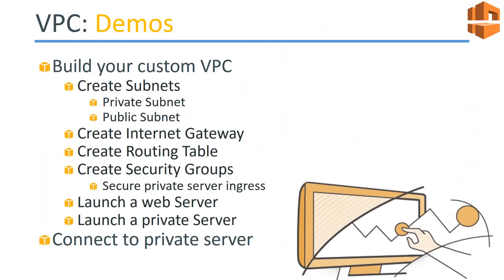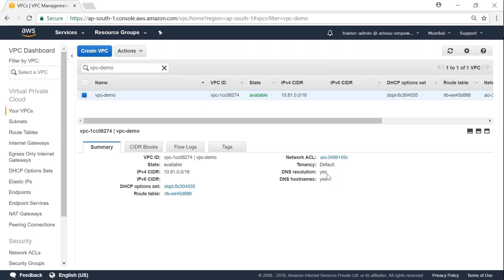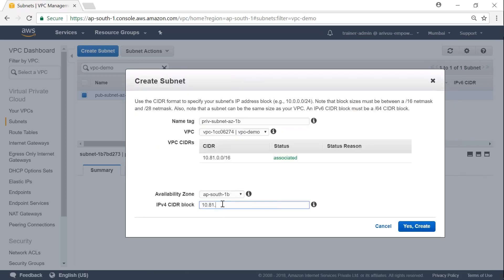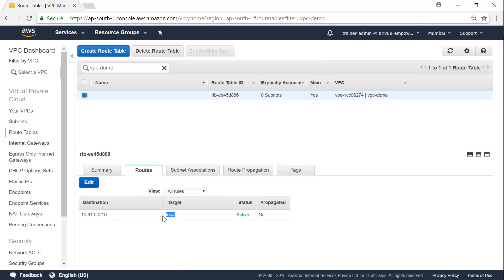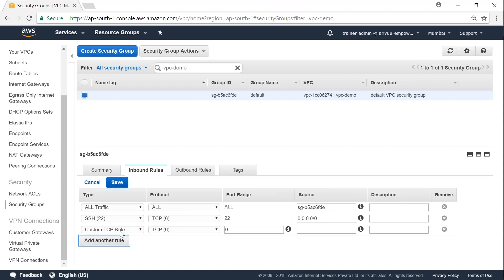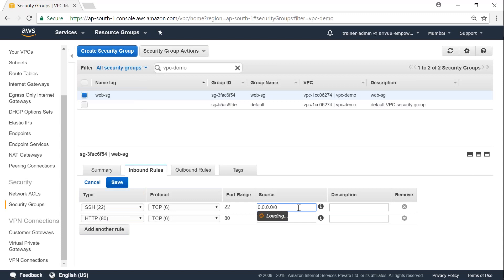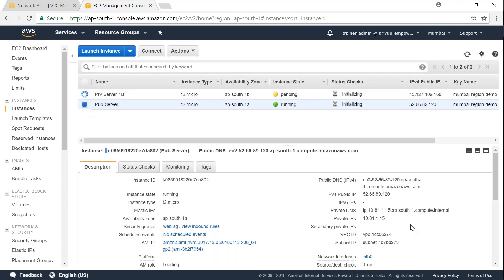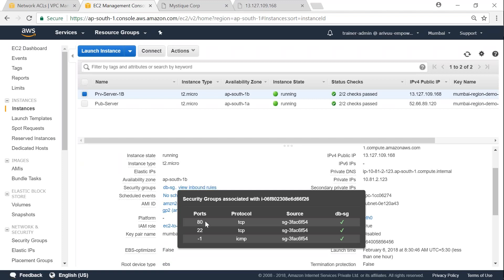How to create a custom VPC with public and private subnets